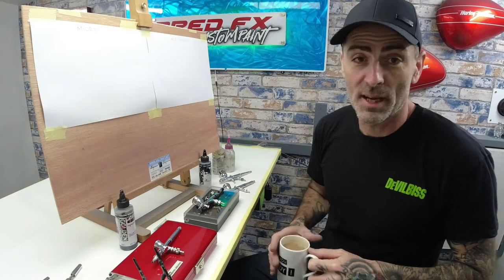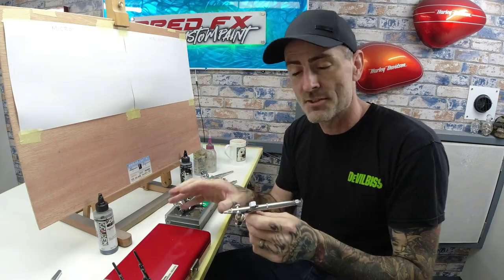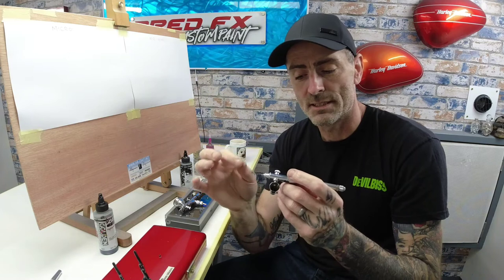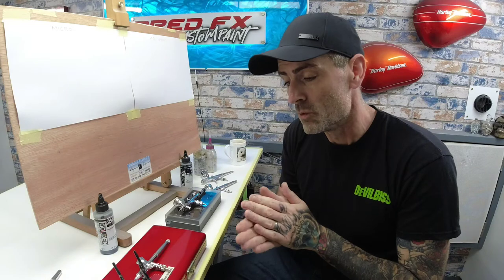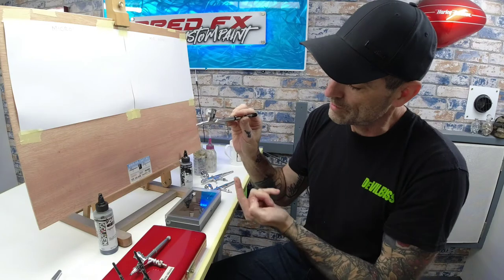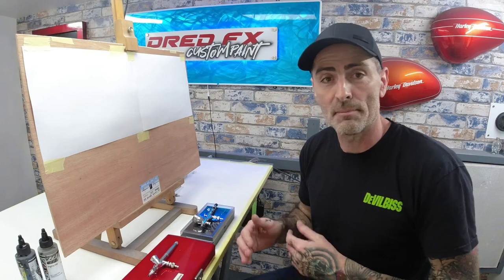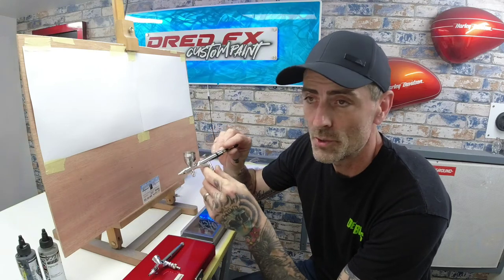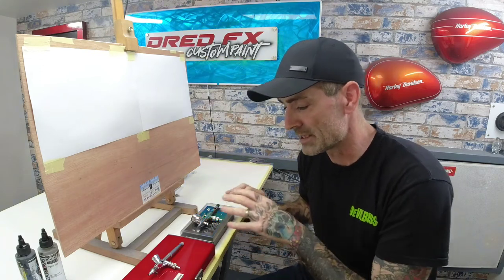AIRBRUSH REVIEW CUSTOM MICRON VS MR HOBBY PS771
In this video I will take you through a full review on two airbrushes the IWATA CUSTOM MICRON CM-SB 0.18MM
and the Mr hobby greos ps771 0.18mm from price guide and parts to a head to head spray test so lets get into it guys